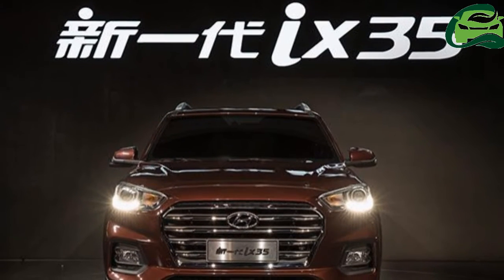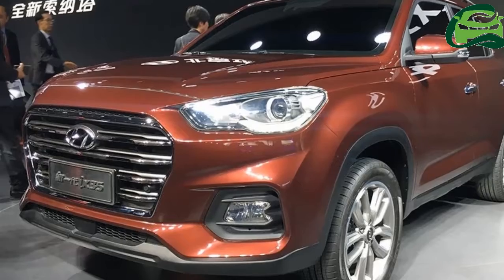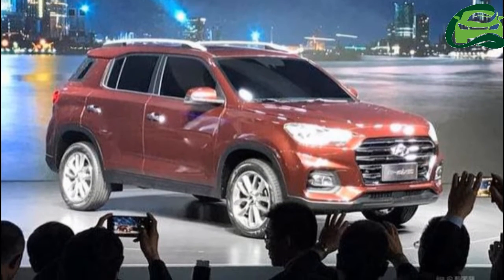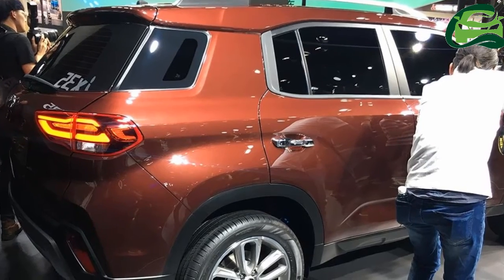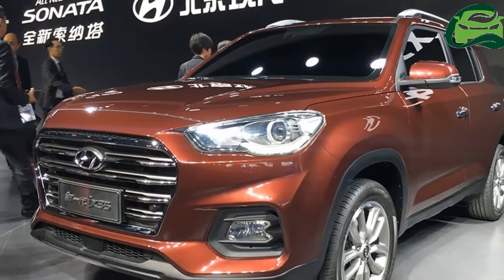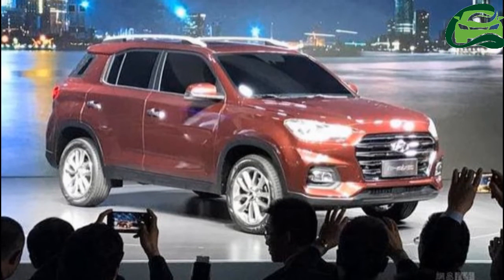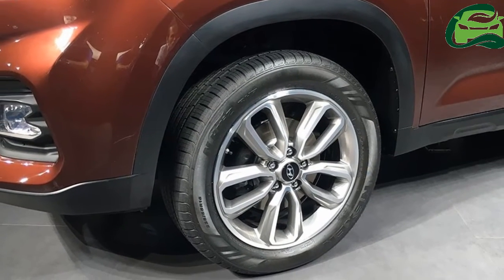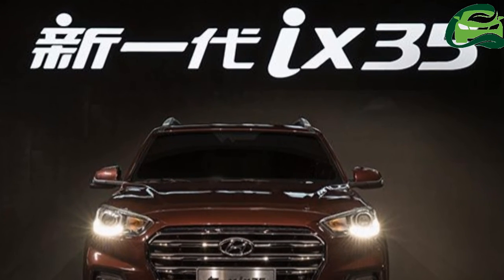New Hyundai ix35 crossover breaks cover at Auto Shanghai 2017